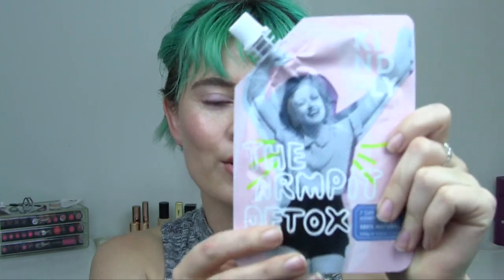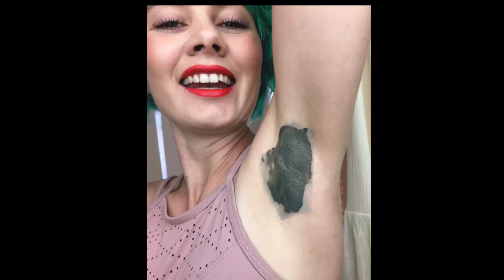KIND-LY Armpit Detox + Natural Deodorant - Does It Actually Work?!!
Does this armpit mask really stop sweat and bad body odour?
I have been trialling the Kind-ly Armpit detox and natural deodorant for the last couple weeks. I get quite smelly underarms so I wanted to see whether or not  this natural product really works. The results will surprise you.